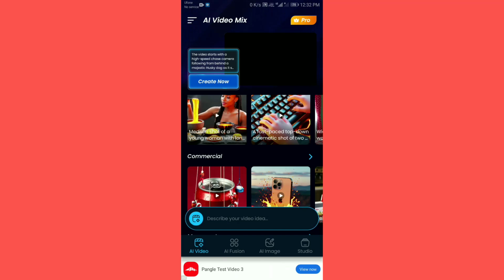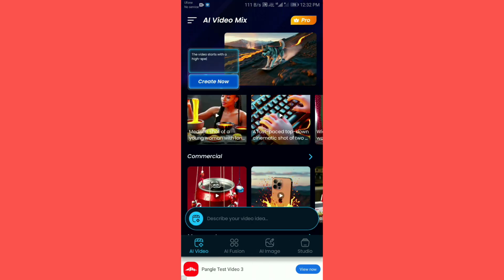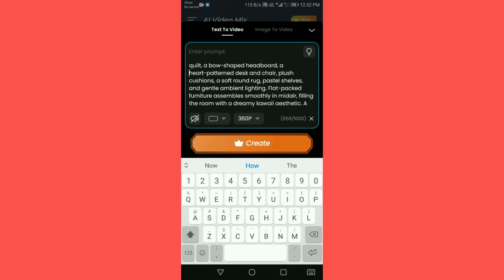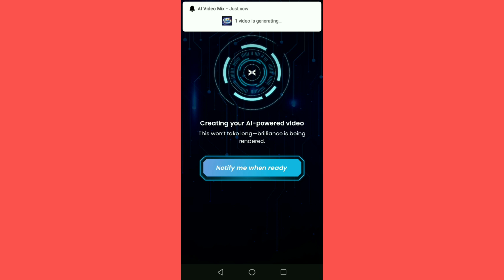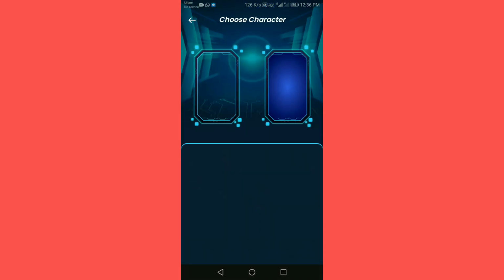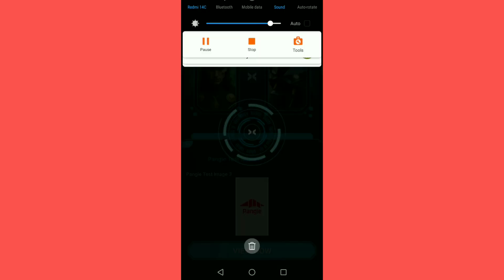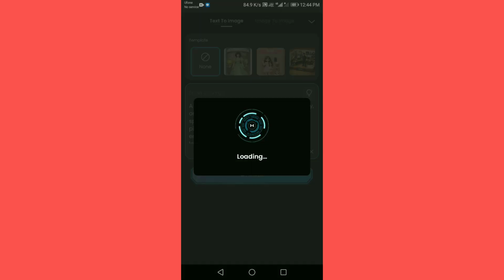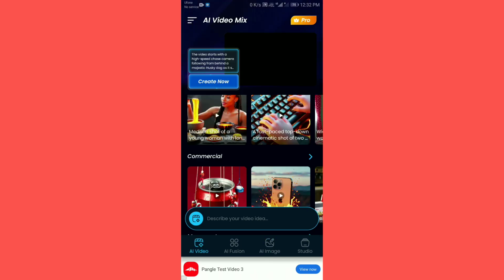How to Use AI Video Mix App (Full Tutorial) | AI Video Generator 2026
In this video, I will show you how to use AI Video Mix app step by step. If you want to create AI videos, AI images, and AI fusion content easily on your phone, this tutorial is perfect for you.
I explain all features including:
AI Video Generator
AI Fusion (mix images & objects)
This app works free with ads, but you can also use premium for more features.
If your AI video is not generating or app not working, follow this guide carefully.

ai video mix app
ai video generator app
how to use ai video mix
ai video mix tutorial
ai video generator free
ai video app android
ai video maker app
ai video generator 2026
ai tools android
ai fusion app
ai image generator app
ai video mix guide
best ai video app
free ai video generator
ai video mix features
ai video app tutorial
ai apps trending
ai tools free
mobile ai video maker
ai video from text
ai video generator android
ai editing app
ai content creation
new ai apps 2026
ai video mix review
ai video mix not working
ai video generator tutorial
create ai video mobile